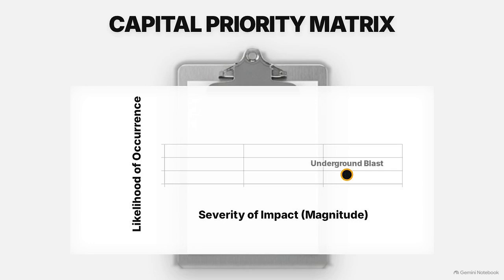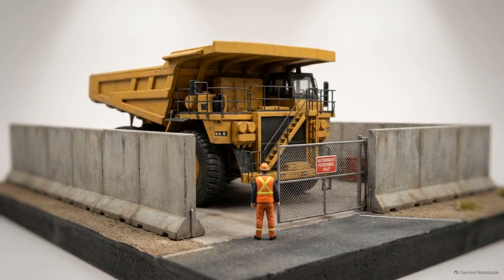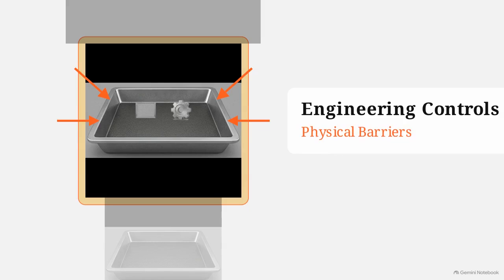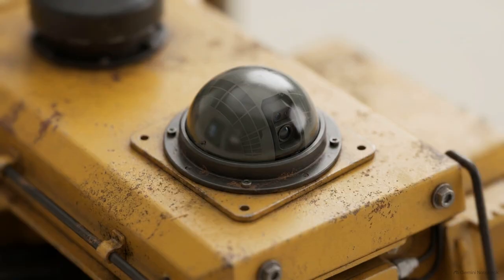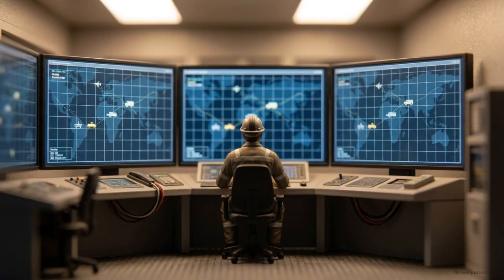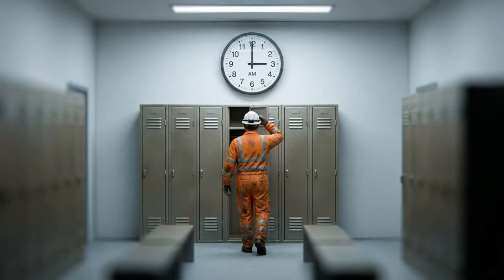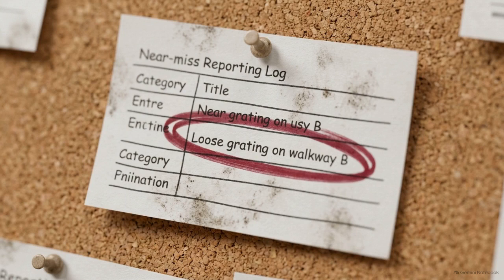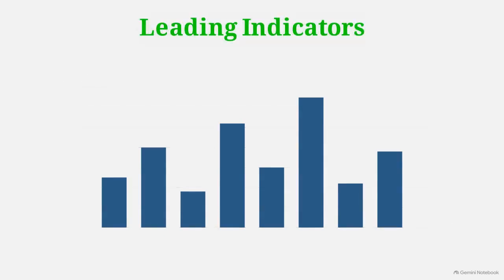Mine Safety Systems & Hazard Management | Mining Engineering | Uplatz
In this video by Uplatz, we continue our Mining Engineering series with Episode 7: Mine Safety Systems and Hazard Management.

This episode explains how mining operations identify, assess and control hazards across open-pit and underground environments. You will learn how safety systems combine engineering controls, monitoring, procedures, training and emergency planning to reduce risk and protect workers.

Key topics covered include:

• Mine safety fundamentals
• Hazard identification
• Risk assessment
• Hierarchy of controls
• Engineering and administrative controls
• Personal protective equipment
• Ground control hazards
• Rock falls and slope failures
• Mobile equipment interactions
• Haul road safety
• Blasting hazards
• Explosives handling
• Ventilation and gas hazards
• Dust and diesel particulate exposure
• Fire and explosion risks
• Electrical hazards
• Confined spaces
• Water inrush and flooding
• Fatigue management
• Human factors
• Lockout and tagout
• Permit-to-work systems
• Safety inspections
• Near-miss reporting
• Incident investigation
• Root cause analysis
• Emergency response planning
• Refuge chambers
• Evacuation procedures
• Communication systems
• Proximity detection
• Collision avoidance systems
• Real-time monitoring
• Safety culture
• Continuous improvement

Mining hazards can change rapidly as excavation progresses, equipment moves and geological conditions evolve. Effective safety management therefore depends on continuous risk assessment rather than relying only on fixed procedures.

Engineering controls such as ground support, ventilation, machine guarding, proximity detection and automated monitoring are especially important because they reduce exposure to hazards before administrative controls or personal protective equipment are required.

Modern mines increasingly use connected sensors, vehicle tracking, collision avoidance, fatigue monitoring and real-time atmospheric monitoring to identify dangerous conditions earlier and support faster operational decisions.

A strong safety culture also depends on training, communication, near-miss reporting and systematic incident investigation. The objective is not only to respond to accidents, but to identify weak signals and eliminate hazards before serious incidents occur.

This video is useful for mining engineering students, mine supervisors, safety professionals, production engineers, geotechnical teams, underground and open-pit operators and anyone interested in mining risk management.